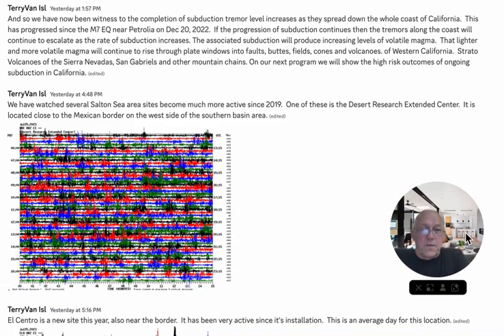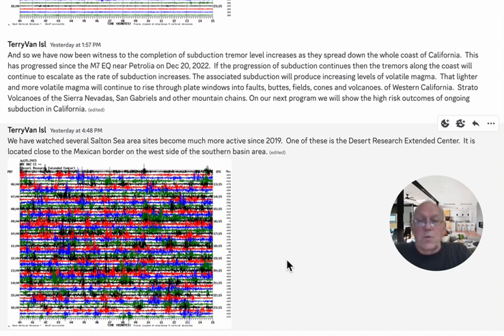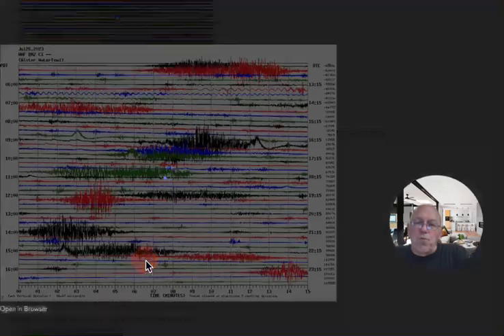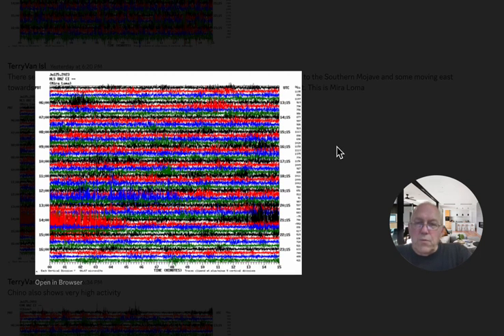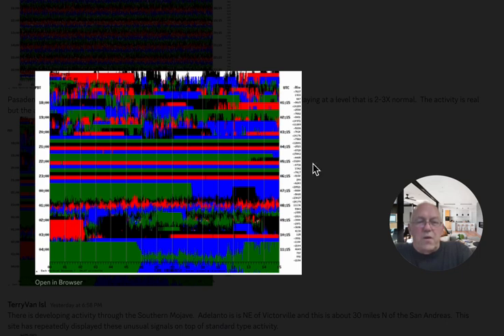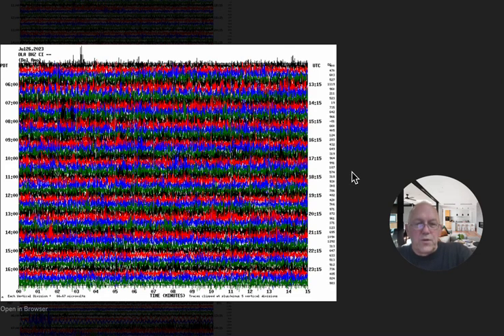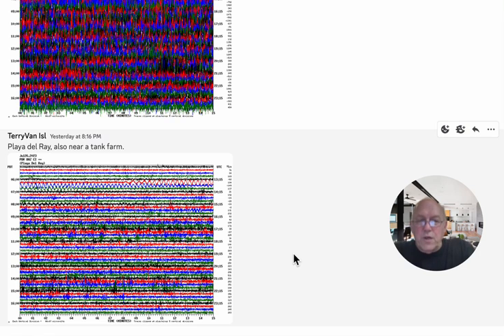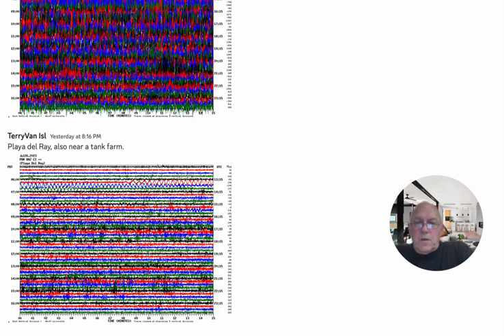Trouble Ahead for California July 27, 2023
All videos, views and comments presented by anyone from Feed My Sheep Earthquake Reports are for educational and entertainment purposes only. We do not take any legal responsibility for actions taken by viewers in response to our comments, observations etc. Always research any information you get and make decisions that are best for you.

Commentary, opinions, data, in and for any and all videos by Feed My Sheep Earthquake Reports are for educational and entertainment purposes only. Please, research what we say, come to your own conclusions about any and all topics we present.

Our research is proprietary and no part of this video and content may be used without express written permission from Feed My Sheep Earthquake Reports & More.

Useful Links